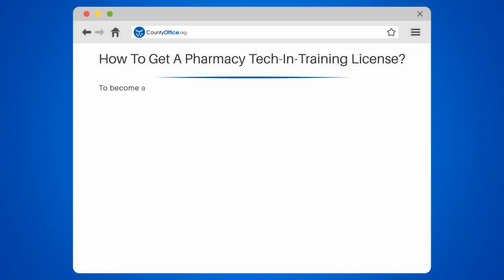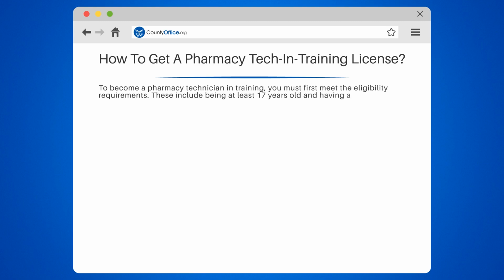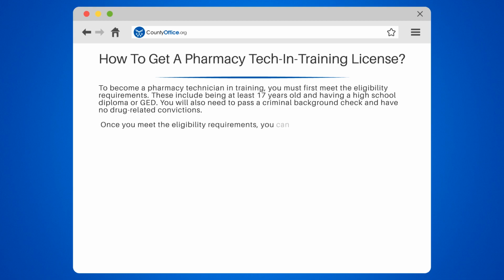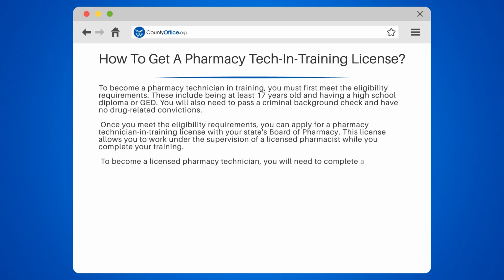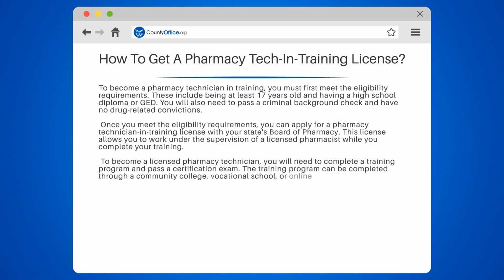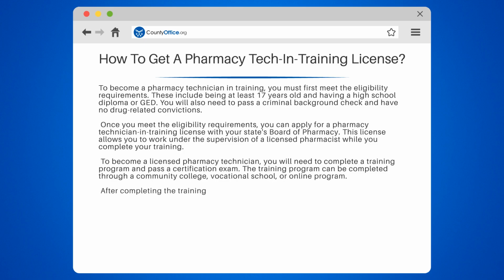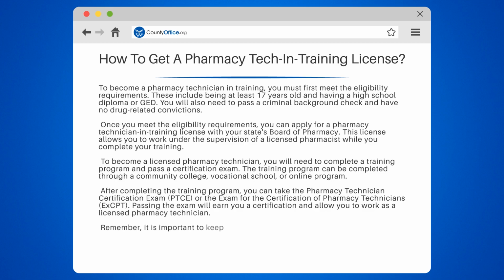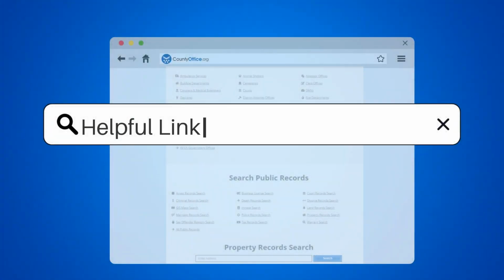How To Get A Pharmacy Tech-In-Training License? - CountyOffice.org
How To Get A Pharmacy Tech-In-Training License? Are you interested in becoming a pharmacy technician? If so, you've come to the right place! In this video, we'll guide you through the process of obtaining a pharmacy tech-in-training license, completing your training, and becoming a licensed pharmacy technician.

First, we'll discuss the eligibility requirements for obtaining a pharmacy tech-in-training license, including age, education, and criminal background check. Then, we'll explain how to apply for the license with your state's Board of Pharmacy and what it allows you to do.

Next, we'll cover the training program and certification exam required to become a licensed pharmacy technician. We'll explore different options for completing the training program, including community college, vocational school, and online programs. We'll also discuss the two certification exams available and what passing them entails.

Finally, we'll emphasize the importance of keeping your license and certification up to date by completing continuing education courses and renewing your license as required by your state.

If you're interested in pursuing a career as a pharmacy technician, this video is a must-watch.

About Us:
CountyOffice.org is an online directory that offers information on popular government services and local offices across the US. Our directory includes contact information, directions, and access to public records including vital records such as birth, death, marriage, and divorce certificates; property records such as deeds, mortgages, and liens; court records such as criminal, civil, and bankruptcy cases; and business records such as licenses, permits, and registrations. Popular office types on our site include county clerks, courts, schools, public libraries, and DMV offices, among others. By providing easy access to these resources, CountyOffice.org aims to help individuals make informed decisions and exercise their rights as citizens.